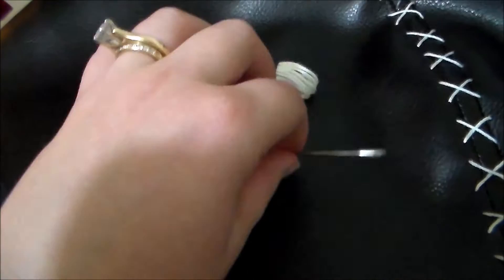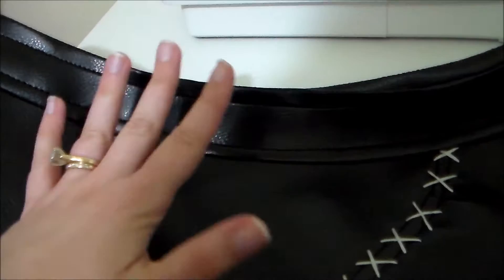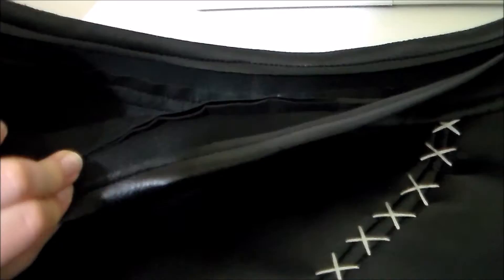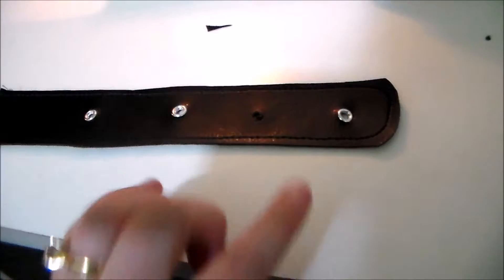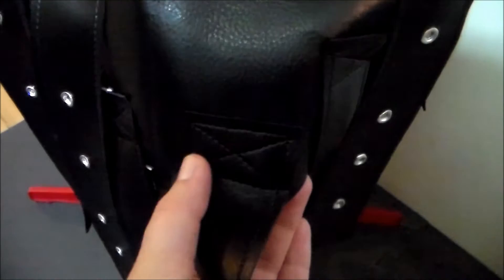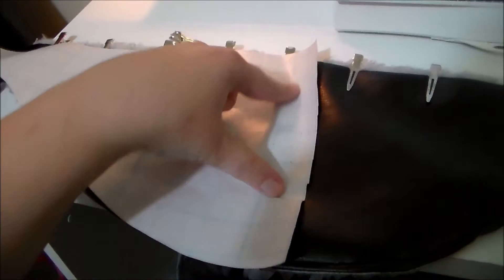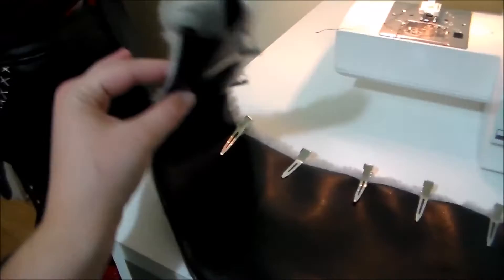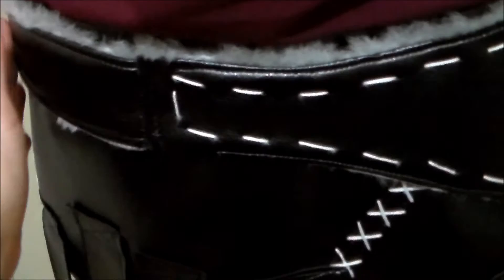Morrigan [Dragon Age] Cosplay Tutorial Part 4: Skirt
How to make your very own Morrigan cosplay from the Dragon Age video game series!